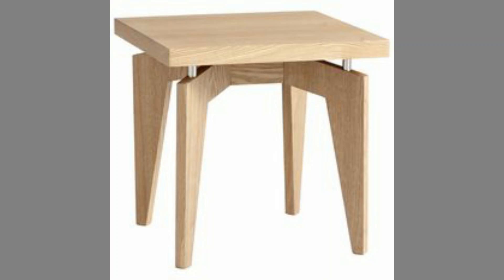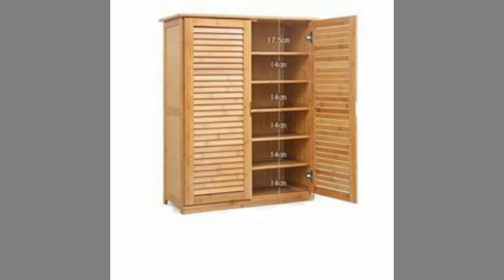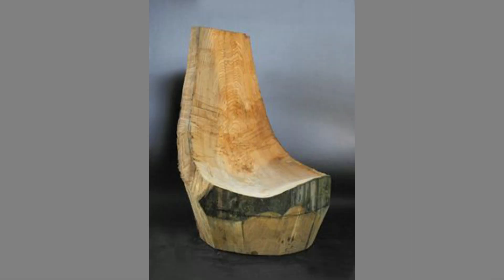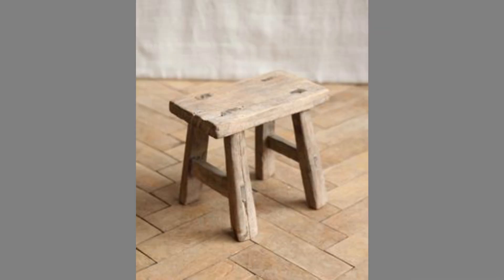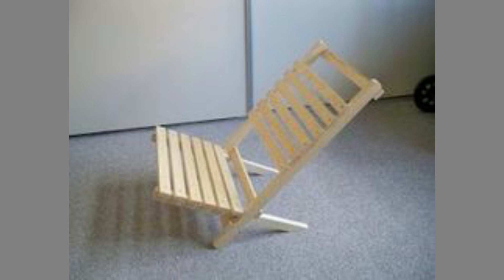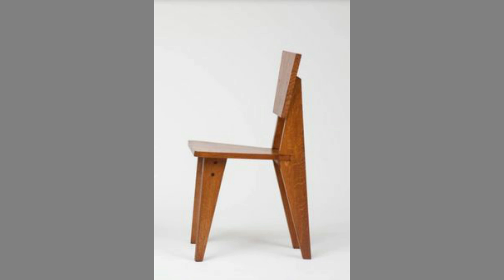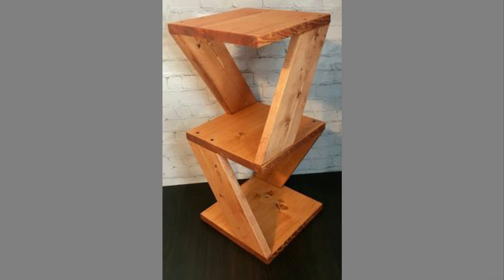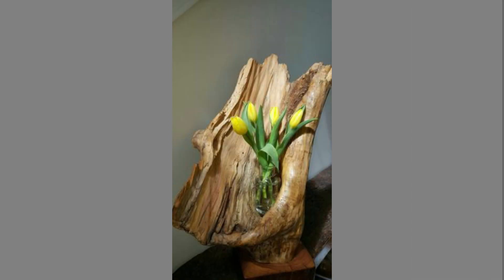Handmade Wood Furniture Project Ideas for Your Next DIY Project / woodworking project ideas & Patio